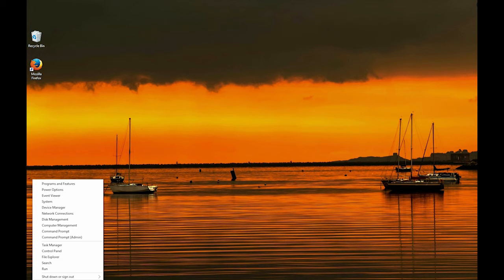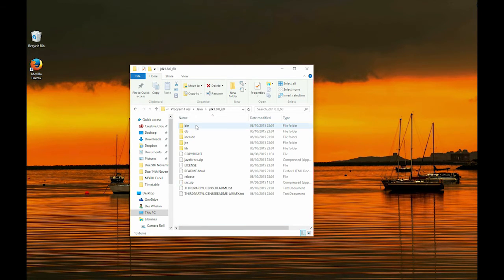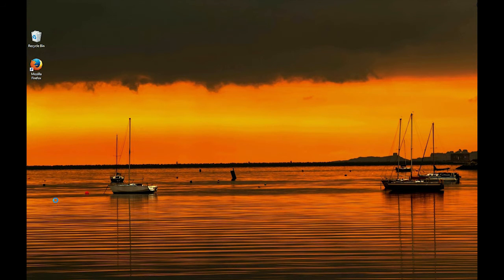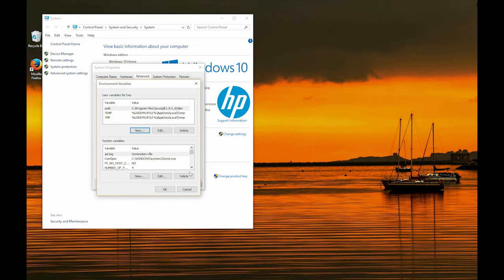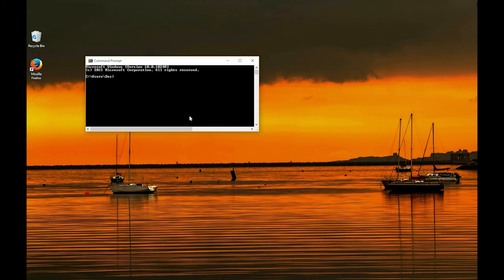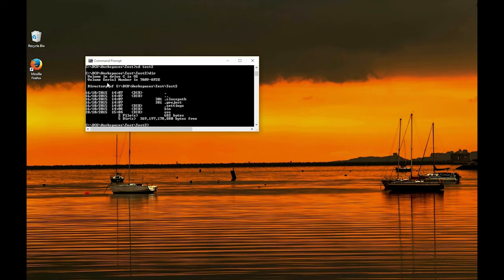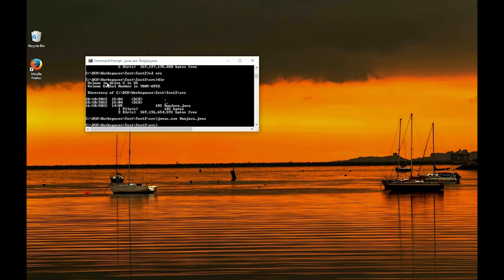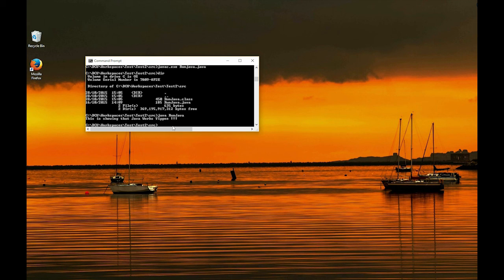Set up a path for Java in windows 10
Short Tutorial on how to set the path make javac executable to run in cmd (Command Prompt) and enable you to run Javac.exe (Javac) and Java.exe from any folder. In other words you do not need to tell the command prompt to use Java from the "C:\Program Files\Java\jdk1.8.0_60\bin"  folder saving you time.

This is done for Windows 10 specifically but the same prncipal should apply for earlier versions of windows, like windows 7 & 8...

how to compile in windows 7 java